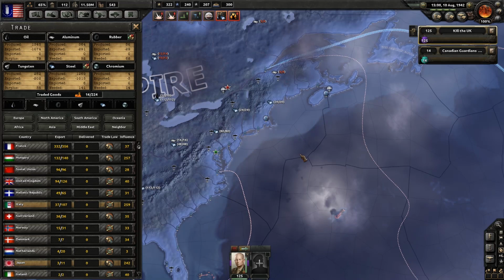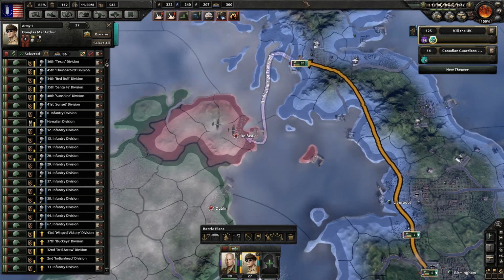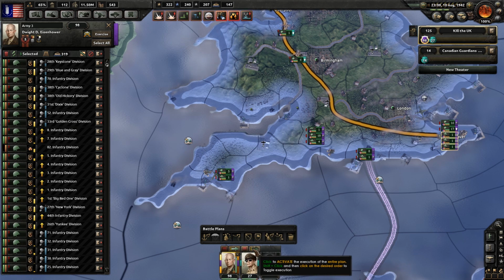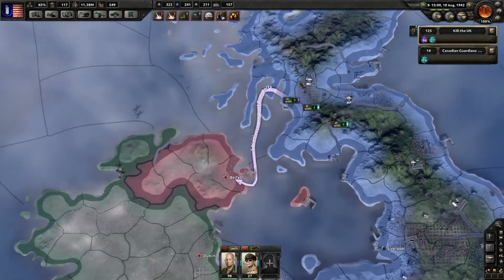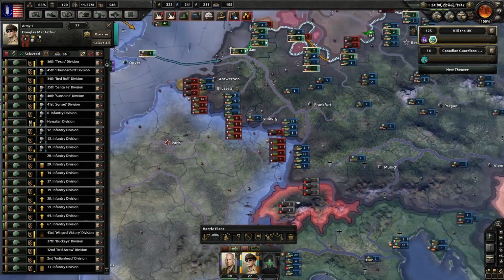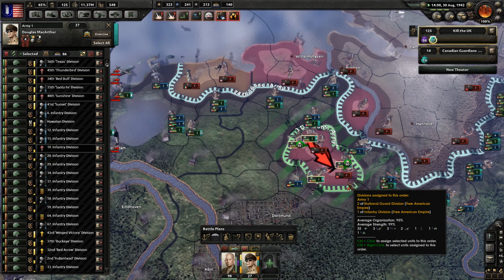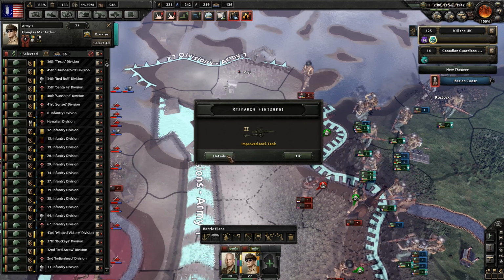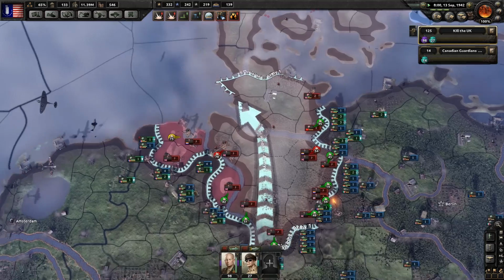Hearts of Iron 4 - Fascist USA [AXIS AMERICA] Gameplay - HOI4 Part 19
Hearts of Iron 4 Fascist USA [AXIS AMERICA] Gameplay!

Main Features:

Total strategic war: War is not only won on land, sea and in the air. It’s also achieved in the hearts and minds of men and women.

Authentic real-time war simulation: Let the greatest commanders of WW2 fight your war with the tools of the time; tanks, planes, ships, guns and newly discovered weapons of mass destruction.

Assume control of any nation: Choose from the greatest powers striving for victory, or the small nations trying to weather the storm.

Turn the world into your battlefield: Experience the full WWII time span in a topographical map complete with seasons, weather and terrain. Snow, mud, storms can be both your strong ally and a ruthless enemy.

Negotiate or force your will: Experience the advanced politics and diplomacy systems, form factions, engage in trade for resources and appoint ministers to your party.

Intense Online Combat: Battle in both competitive and cooperative multiplayer for up to 32 players. Featuring cross-platform multiplayer.

Give your nation a unique edge: Experience the flexible technology system, where all major powers get their own unique identity. Develop detailed historic tanks and planes through research and army experience.

B.A.Start Gaming is a channel focused on strategy games and indies.  Every let's play/gameplay video will include an on camera introduction to hopefully provide additional information on the topic of that video!